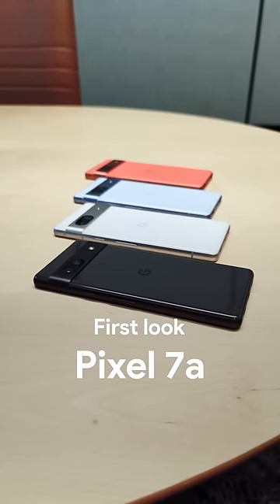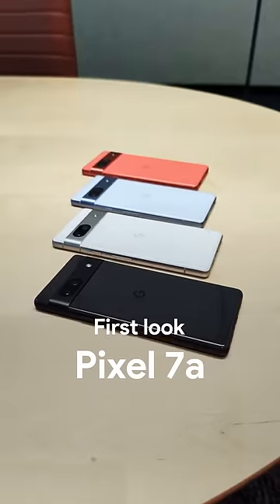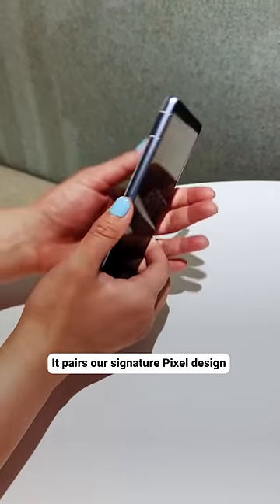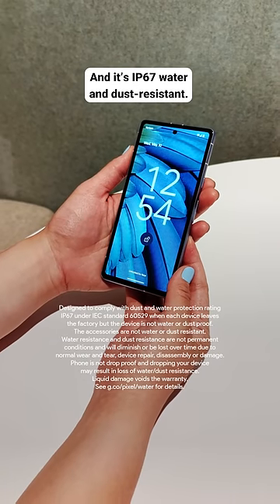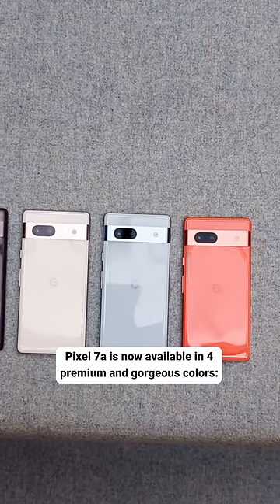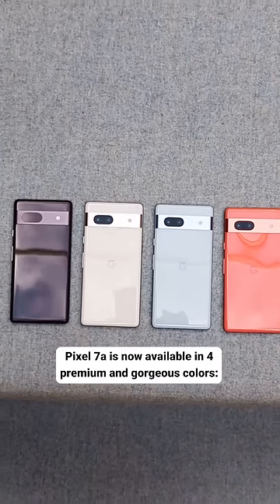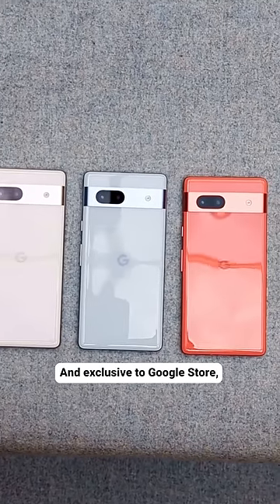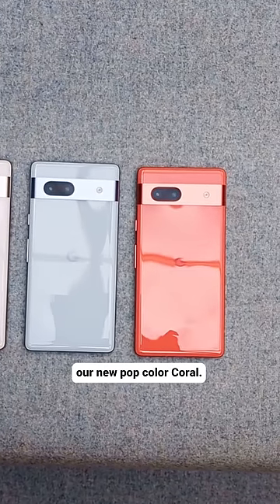Pixel7a: Which color will you choose?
The new Pixel7a is our most stunning A-series phone yet. Which color will you choose?